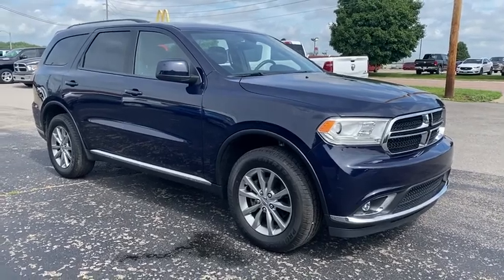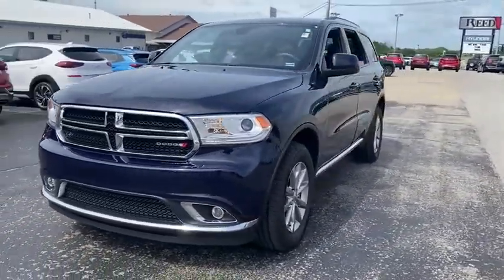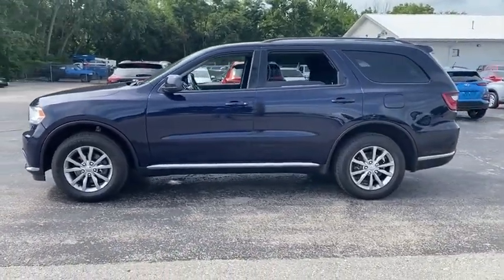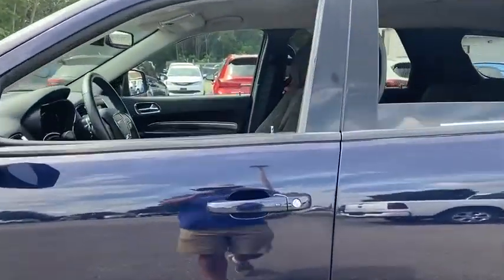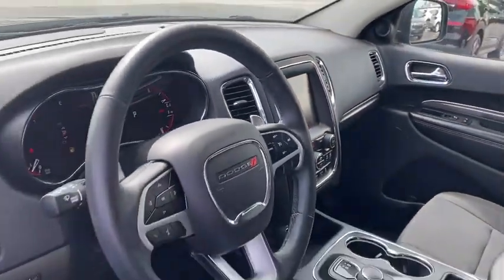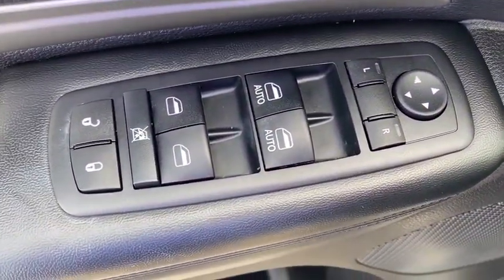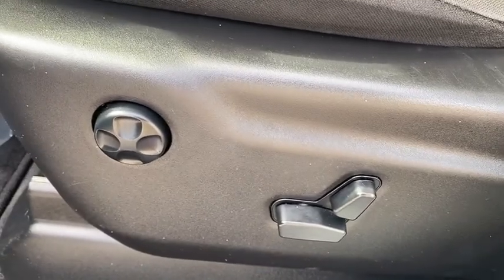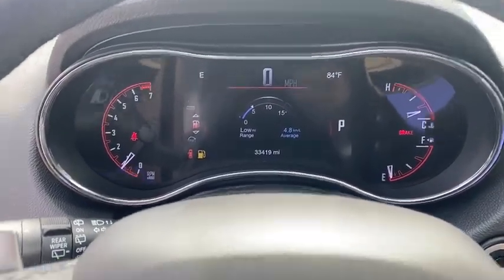2017 Dodge Durango St Joseph, Savanah, Platte City, Kansas City MO, Levenworth, KS 10637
Used 2017 Dodge Durango available in St. Joseph, Missouri at Reed CDJR St Joseph. Servicing the Savanah, Platte City, Kansas City MO, Levenworth, KS area.

3100 S US 169 Hwy

Engine: 3.6L V6 24V VVT UPG I w/ESS|3.45 Rear Axle Ratio|GVWR: 6,500 lbs|50 State Emissions|Engine Auto Stop-Start Feature|Full-Time All-Wheel|Engine oil cooler|650CCA Maintenance-Free Battery w/Run Down Protection|160 Amp Alternator|Towing Equipment -inc: Trailer Sway Control|1410# Maximum Payload|Gas-Pressurized Shock Absorbers|Front And Rear Anti-Roll Bars|Electric Power-Assist Steering|24.6 Gal. Fuel Tank|Single Stainless Steel Exhaust|Permanent Locking Hubs|Short And Long Arm Front Suspension w/Coil Springs|Multi-Link Rear Suspension w/Coil Springs|4-Wheel Disc Brakes w/4-Wheel ABS, Front Vented Discs, Brake Assist and Hill Hold Control|Steel Spare Wheel|Compact Spare Tire Stored Underbody w/Crankdown|Clearcoat Paint|Body-Colored Front Bumper w/Colored Rub Strip/Fascia Accent|Body-Colored Rear Step Bumper w/Colored Rub Strip/Fascia Accent|Chrome Bodyside Insert and Colored Wheel Well Trim|Black Side Windows Trim|Body-Colored Door Handles|Body-Colored Power Heated Side Mirrors w/Manual Folding|Fixed Rear Window w/Fixed Interval Wiper and Defroster|Deep Tinted Glass|Speed Sensitive Variable Intermittent Wipers|Galvanized Steel/Aluminum Panels|Lip Spoiler|Colored Grille w/Chrome Surround|Front license plate bracket|Liftgate Rear Cargo Access|Fully Automatic Aero-Composite Halogen Headlamps w/Delay-Off|Front Fog Lamps|Perimeter/Approach Lights|LED Brakelights|Laminated Glass|6 Speakers|Streaming Audio|GPS Antenna Input|2 LCD Monitors In The Front|4-Way Driver Seat -inc: Manual Recline and Fore/Aft Movement|4-Way Passenger Seat -inc: Manual Recline, Fore/Aft Movement and Fold Flat|Manual Tilt/Telescoping Steering Column|Illuminated Front Cupholder|Rear Cupholder|Compass|Valet Function|Power Fuel Flap Locking Type|Remote Releases -Inc: Power Fuel|Cruise Control w/Steering Wheel Controls|HVAC -inc: Auxiliary Rear Heater, Headliner/Pillar Ducts and Console Ducts|Illuminated Locking Glove Box|Driver foot rest|Interior Trim -inc: Chrome Interior Accents|Full Cloth Headliner|Urethane Gear Shifter Material|Day-Night Rearview Mirror|Driver And Passenger Visor Vanity Mirrors|Rear View Auto Dim Mirror|Full Floor Console w/Covered Storage, Mini Overhead Console w/Storage and 3 12V DC Power Outlets|Front And Rear Map Lights|Fade-To-Off Interior Lighting|Full Carpet Floor Covering -inc: Carpet Front And Rear Floor Mats|Carpet Floor Trim|Cargo Area Concealed Storage|Cargo Space Lights|Smart Device Integration|Integrated Voice Command w/Bluetooth|Instrument Panel Bin, Driver / Passenger And Rear Door Bins|Delayed Accessory Power|Systems Monitor|Redundant Digital Speedometer|Outside Temp Gauge|Digital/Analog Display|Manual Anti-Whiplash w/Tilt Front Head Restraints and Fixed Rear Head Restraints|Front Center Armrest w/Storage and Rear Center Armrest|Sentry Key Engine Immobilizer|3 12V DC Power Outlets|Air Filtration|Side Impact Beams|Dual Stage Driver And Passenger Seat-Mounted Side Airbags|Tire Specific Low Tire Pressure Warning|Dual Stage Driver And Passenger Front Airbags|Curtain 1st, 2nd And 3rd Row Airbags|Airbag Occupancy Sensor|Driver knee airbag|Rear child safety locks|Outboard Front Lap And Shoulder Safety Belts -inc: Rear Center 3 Point, Height Adjusters and Pretensioners